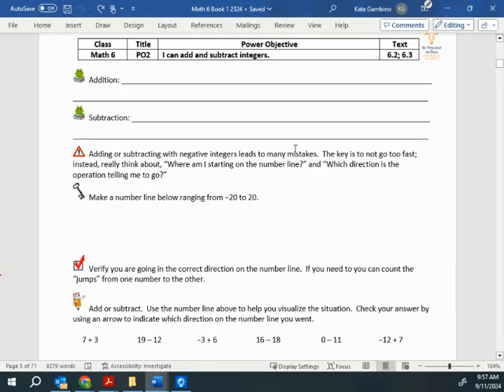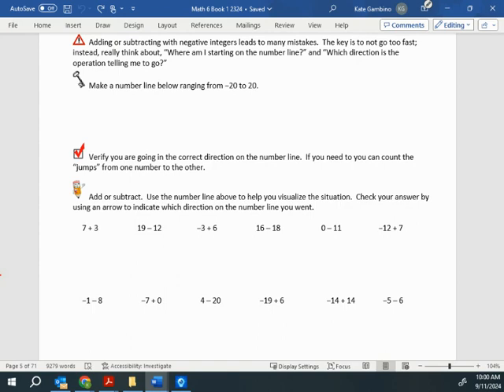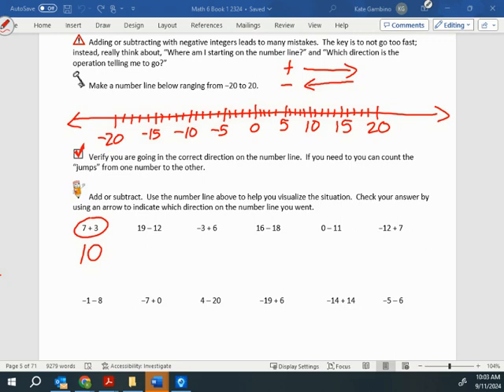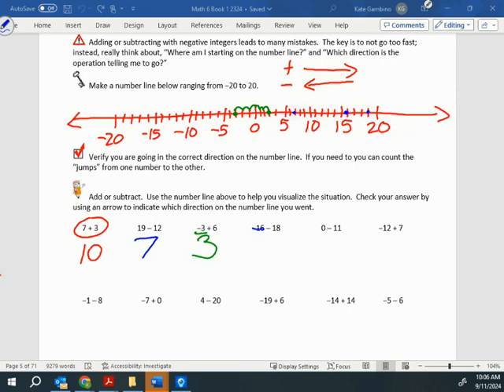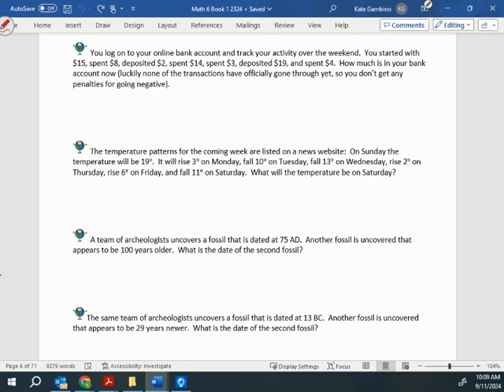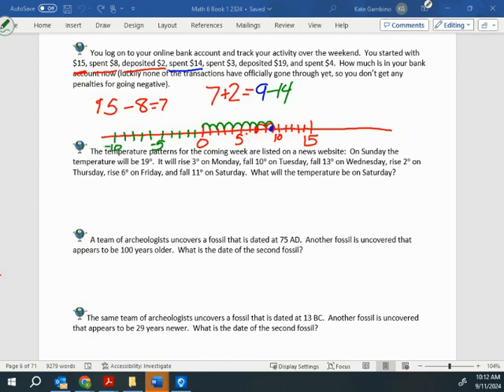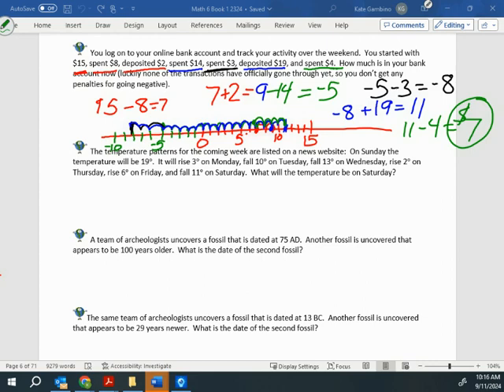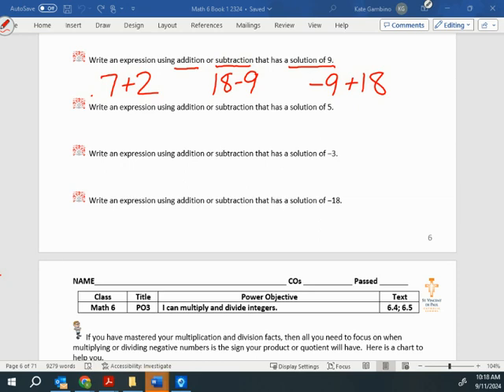9/11/24 M6 PO2